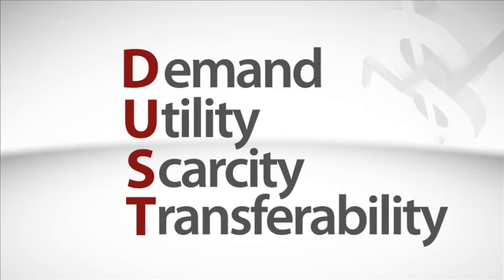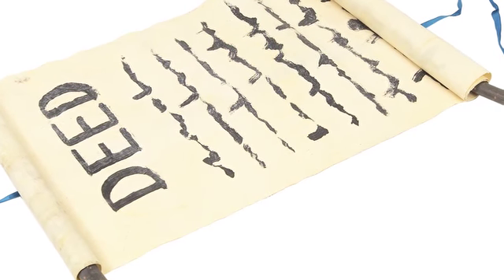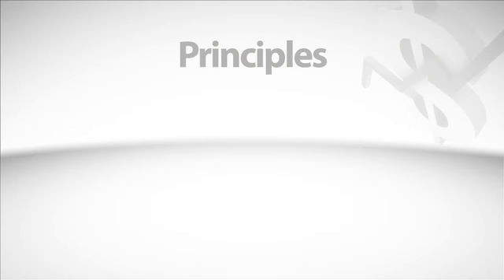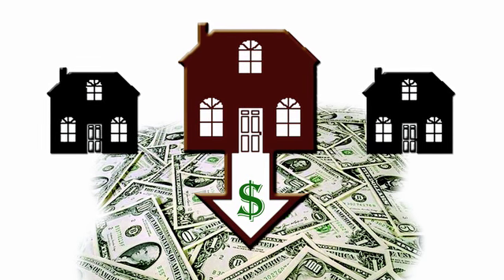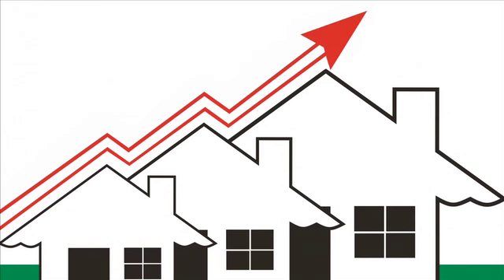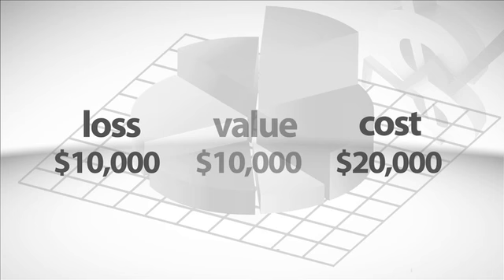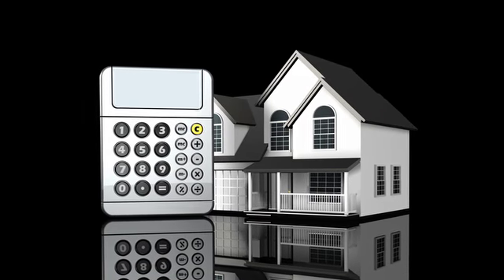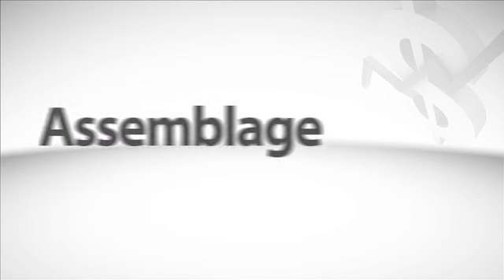Real Estate Appraisals (Part Three)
Final video in our appraisal series that covers important topics concerning principles of value. What if you have the biggest home on the street? What if you've added improvements to the property. Video is used on our real estate training course